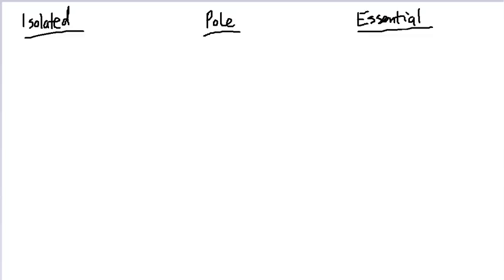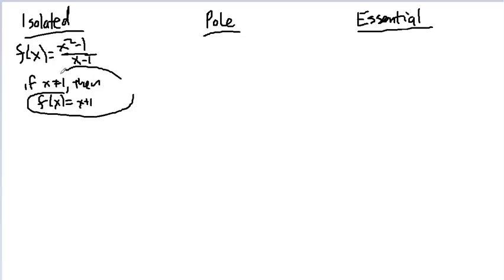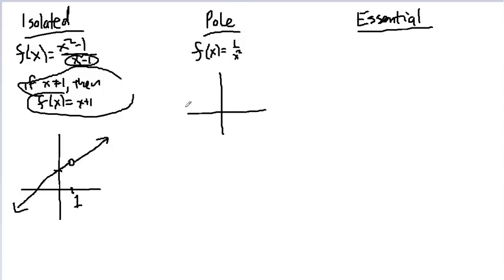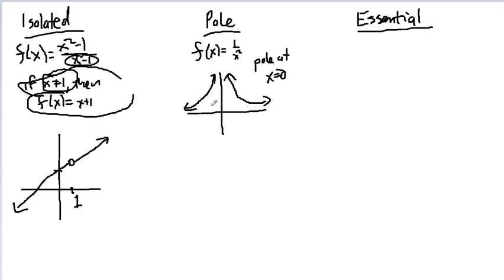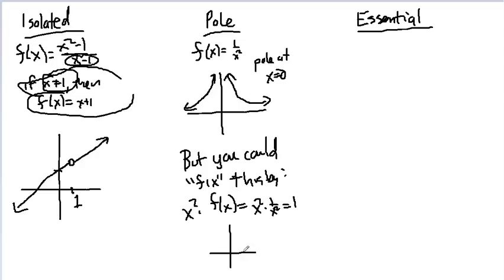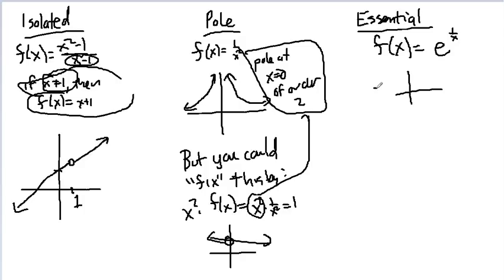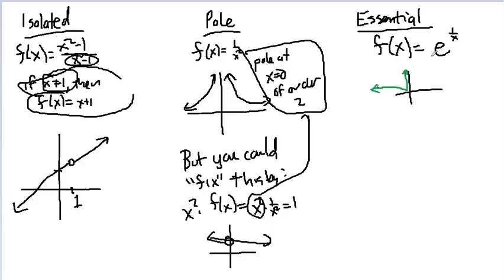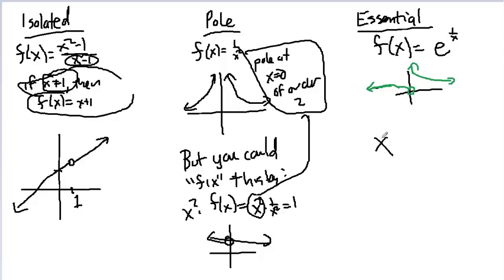Complex Analysis: Description of Singularities